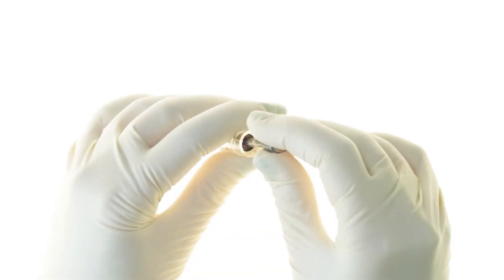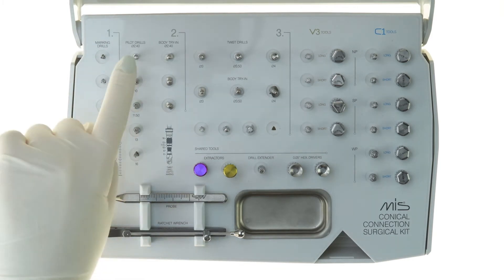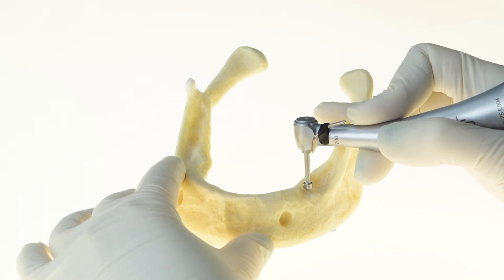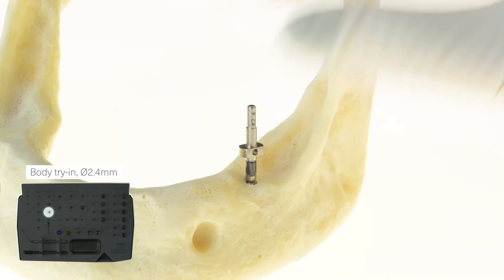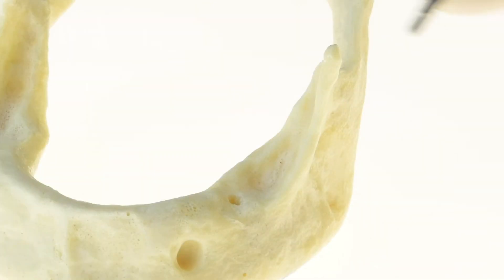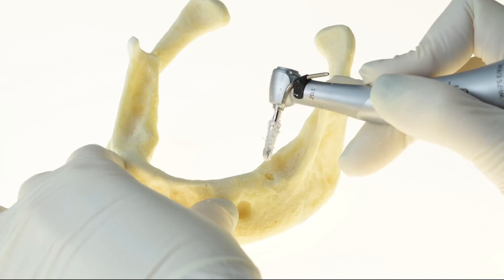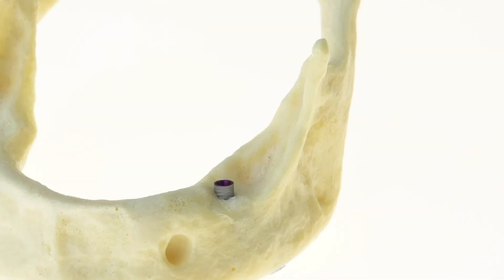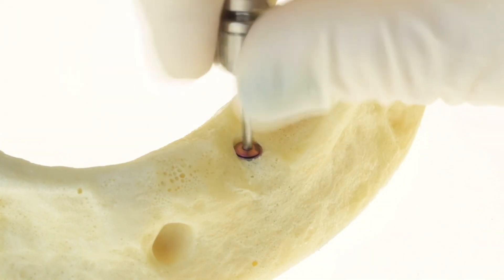How to place a Ø4.2x11.5mm C1 dental implant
In this video, we show you how to place MIS C1 conical connection implant.